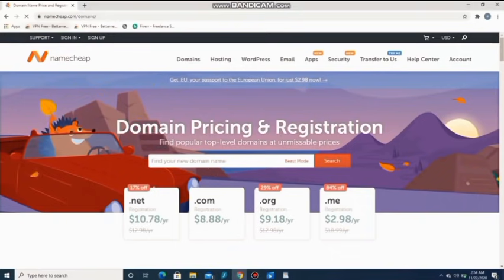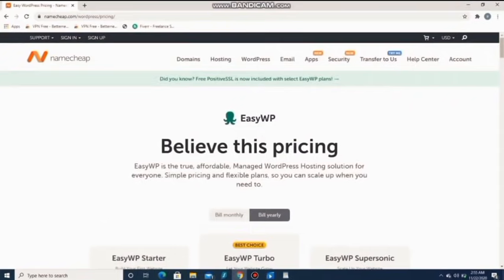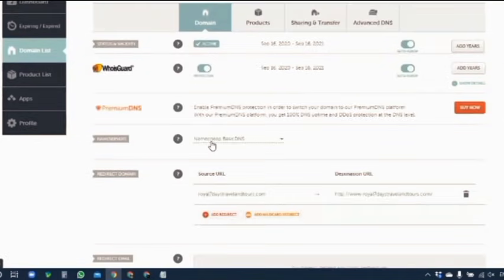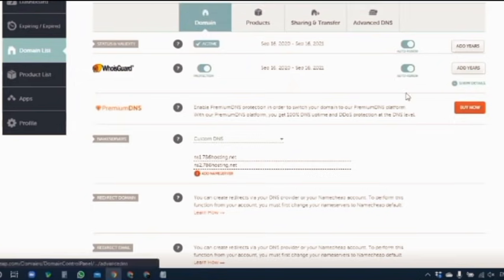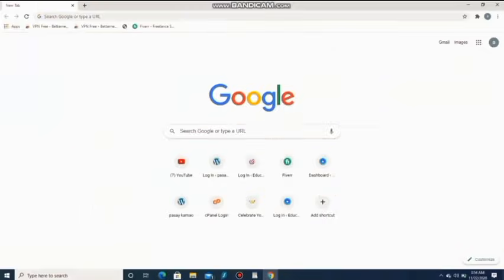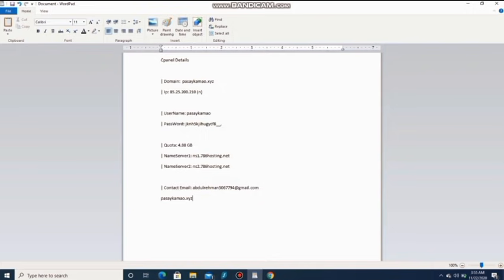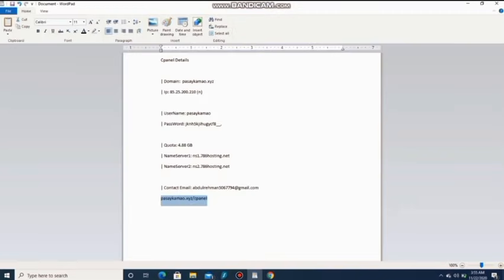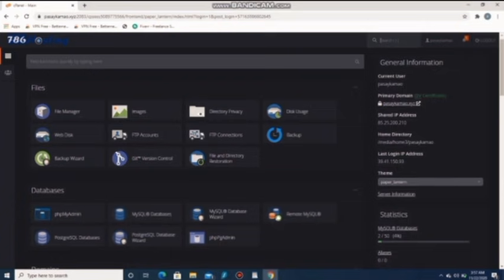wordpress complete course |dns set up website |how to access cpanel|wordpress tutorial for beginners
Hi,
This is wordpress complete course for Beginners Step by Step where you will learn how to build websites with WordPress.
This is not just a video tutorial but it's a complete WordPress course that teaches you how to make WordPress websites and it is designed for beginners.
So, if you don't know how to make a website,  what are domain names, what is web hosting, how to install WordPress, how to make an eCommerce website with WordPress. Then this video tutorial is for you

Introduction
01​ Buy Domain and Web Hosting
02​ Install WordPress
03WordPress Introduction
04 WordPress Themes Introduction
05 Installing Theme
06 WordPress Plugins Introduction
07 Creating a Contact Form
08 Create Pages and Menu
09About Page

Once you complete this entire video then you will be able to develop a fully-featured eCommerce website as well including payment gateway integration.
dns set up website
how to access cpanel